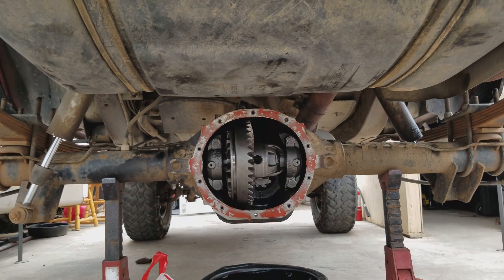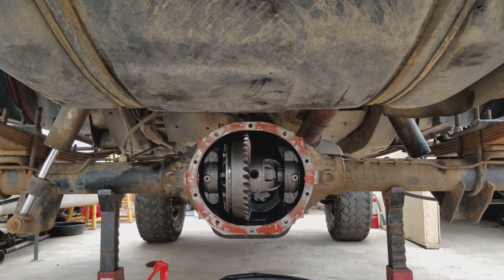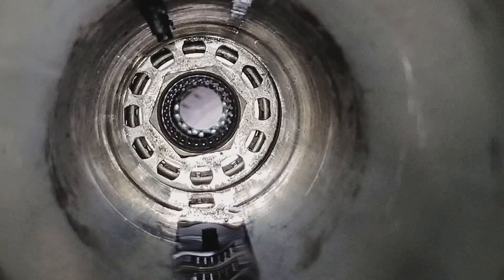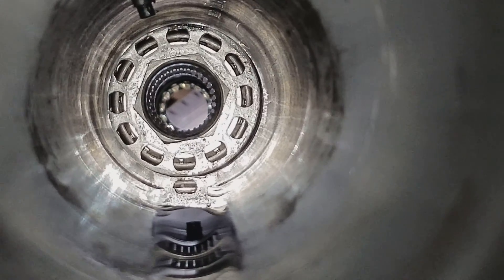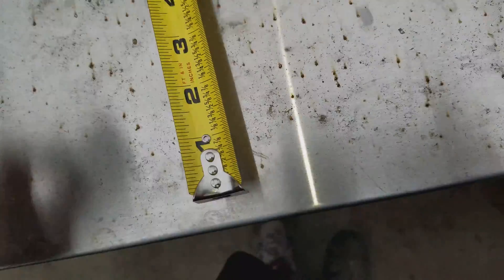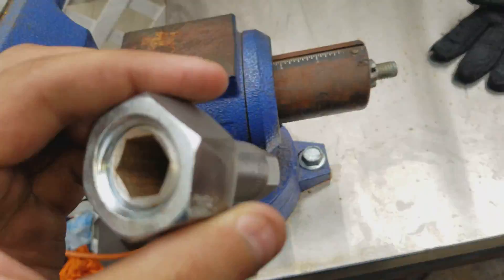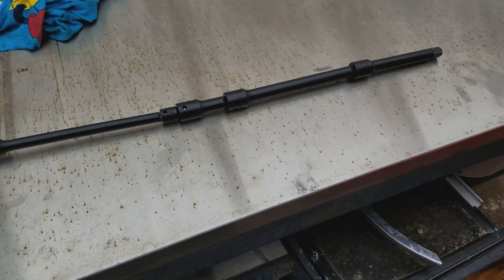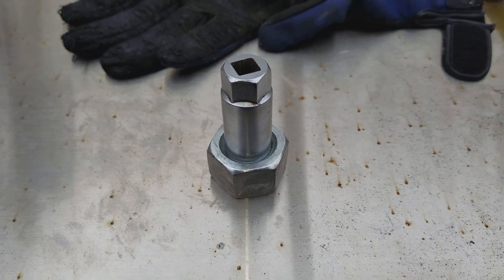Make Your Own Differential Bearing Preload Wrench For Adjusting Backlash on a Chrysler 8.25 9.25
Here is the tool which is called a Differential Bearing Preload Wrench and you can buy it for 50 bucks, or you can make your own like I did for $2.37:

From what I understand, this tool will work for the Chrysler 8.25 as well as the Chrysler 9.25.  It may also work for others.

Let me know if you have any questions as I'm happy to help!